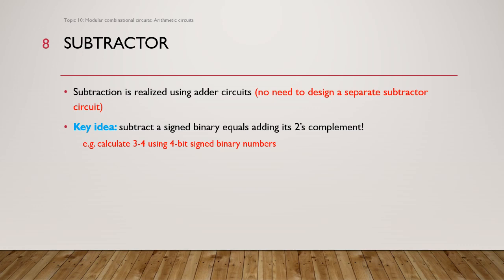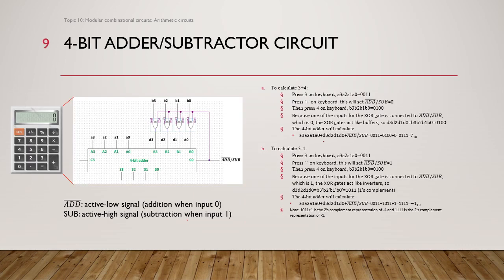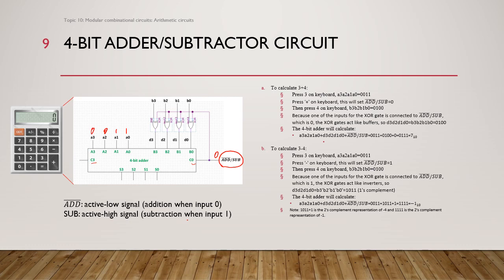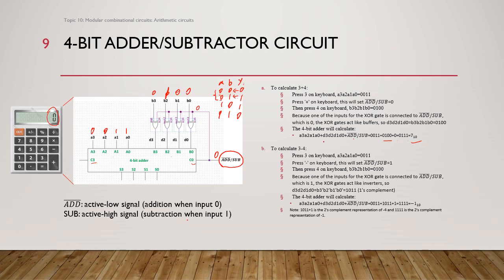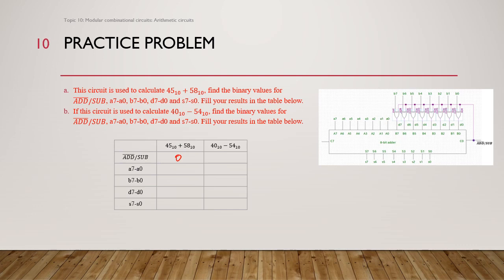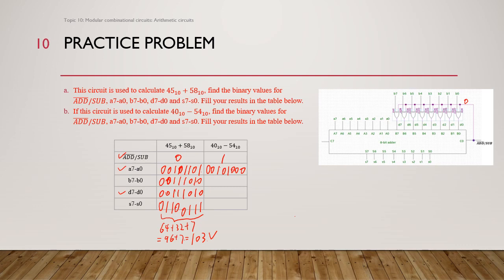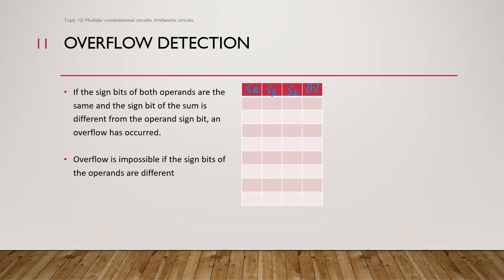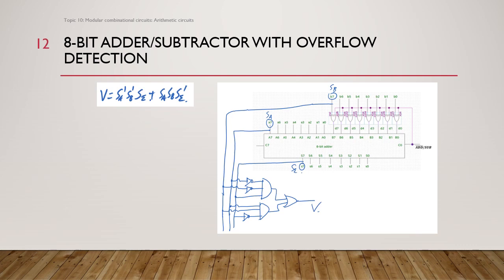Topic10 Modular logic circuits arithmetic circuits part2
Introduction to Digital Logic:
Topic1-Digital_concepts
Topic2-number_systems
Topic6-Karnaugh maps
Topic7-Combinational logic circuiaat analysis & design
Topic8-Binary arithmetics